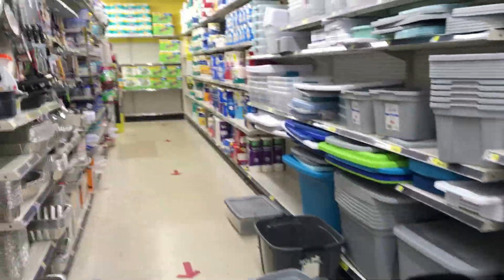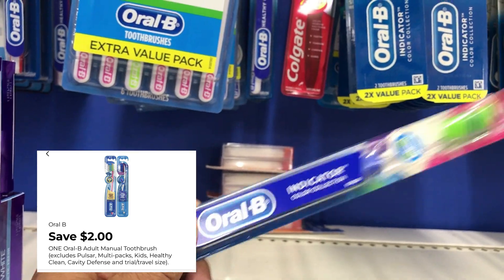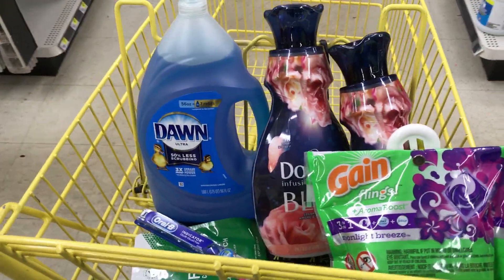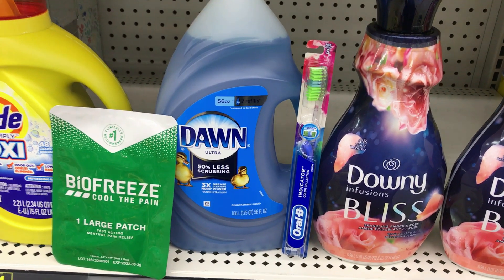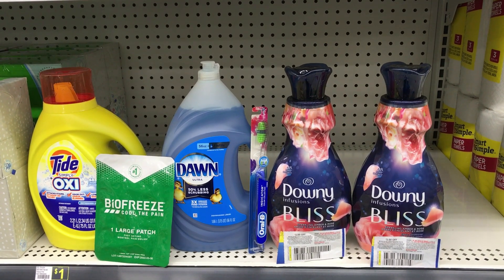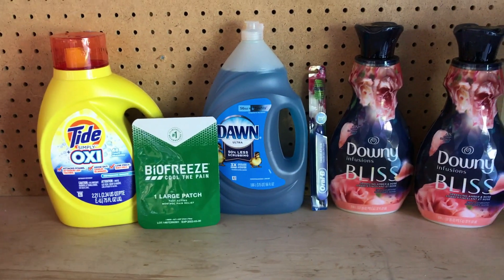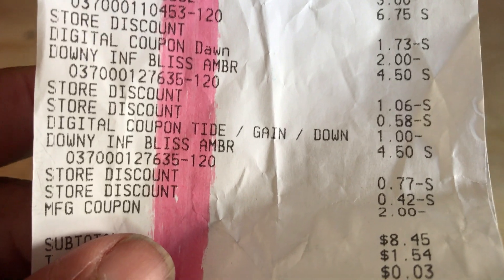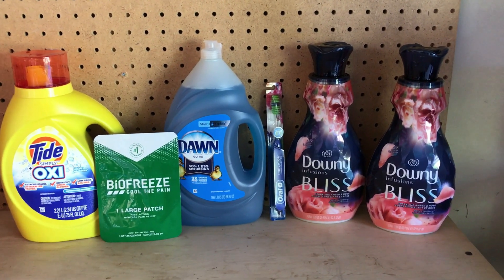Dollar General $5/$25 for July 11th